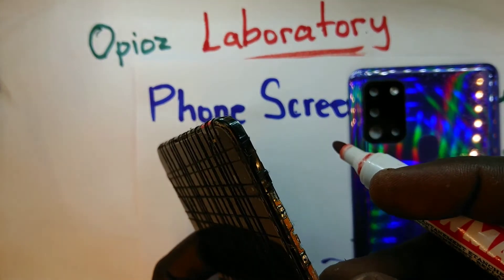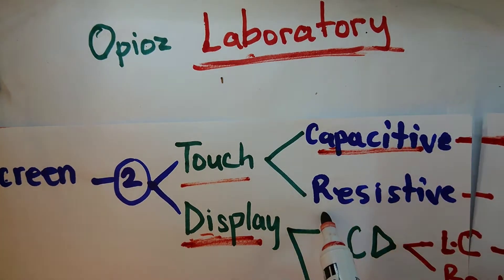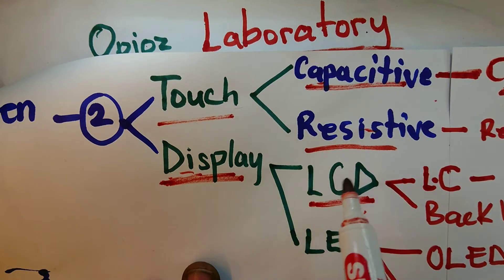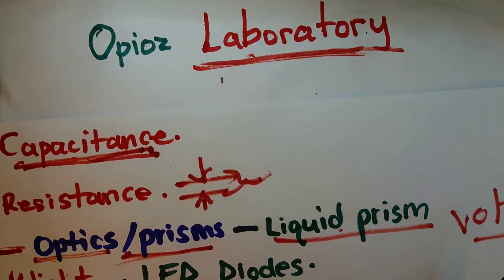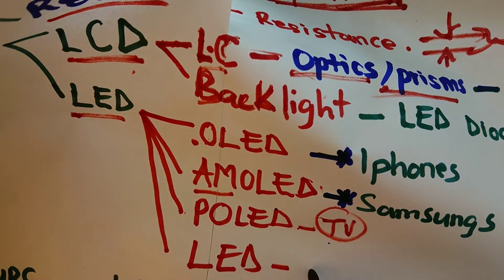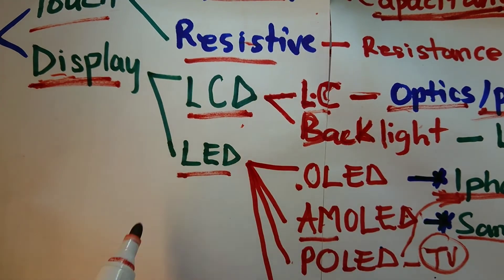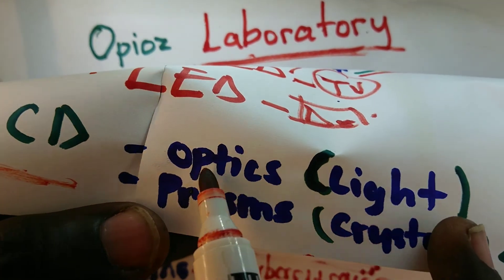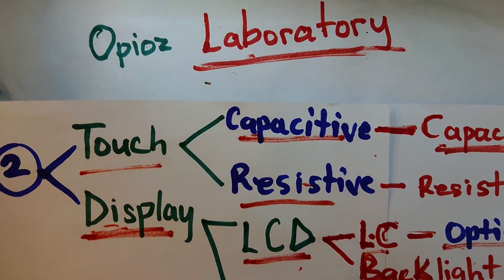Smartphone Screens in Summary eg Samsung Galaxy A21s. Subscribe Learn Electronics repair business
Introduction to the Smart phone screen repair knowledge and theory that will enable you understand smartphone screen.